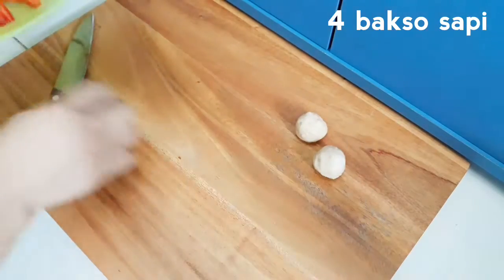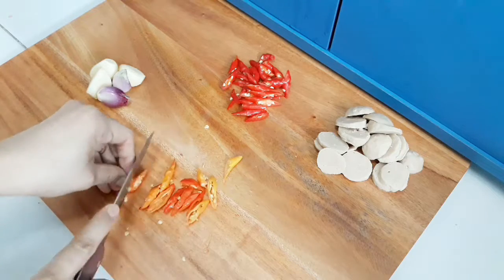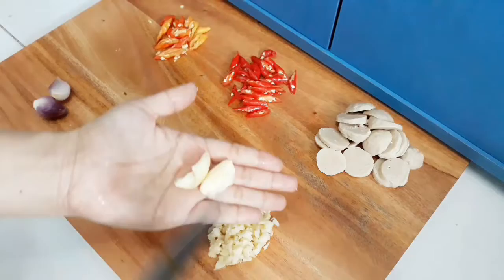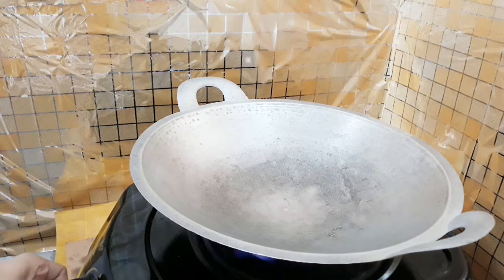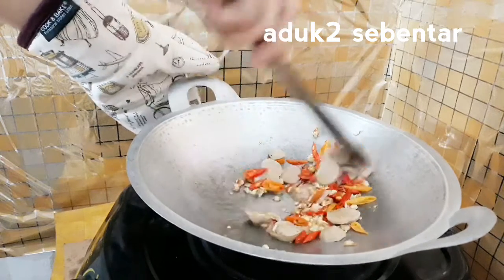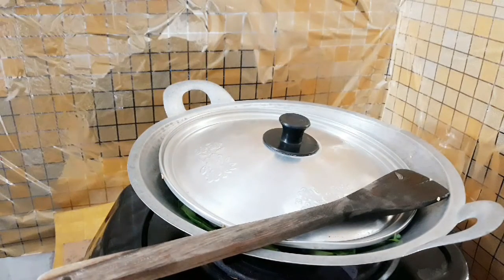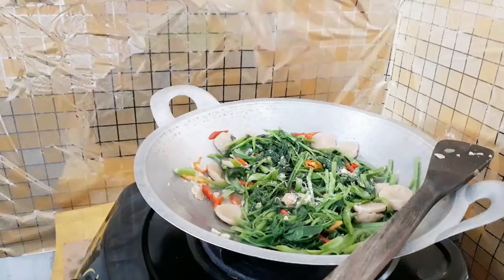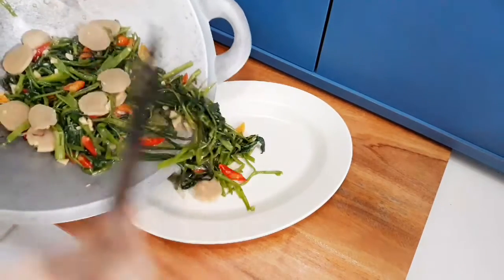Cah kangkung | Enak, Mudah & Praktis 👍👍 - Mells Kitchen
Bahan-bahan :
3 ikat kecil kangkung (1 ikat besar)
4 buah bakso sapi
3 buah cabe merah
3 buah cabe rawit merah
2 bawang putih besar
2 bawang merah
garam secukupnya
penyedap rasa secukupnya

Komen dibawah ya hasil recook kalian :)